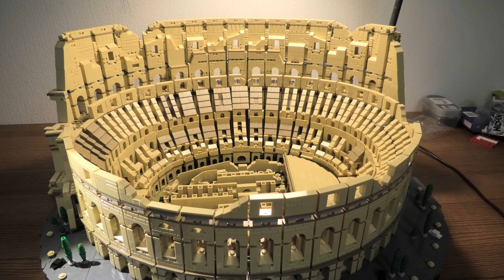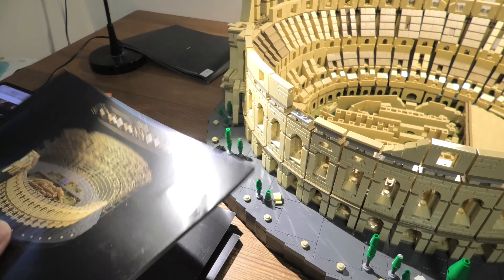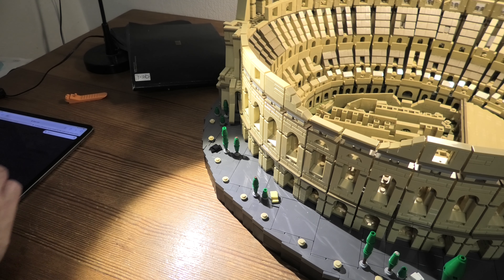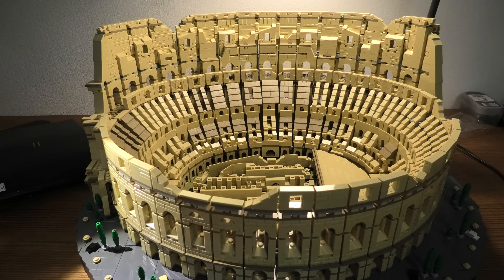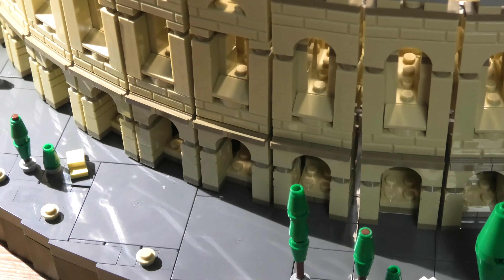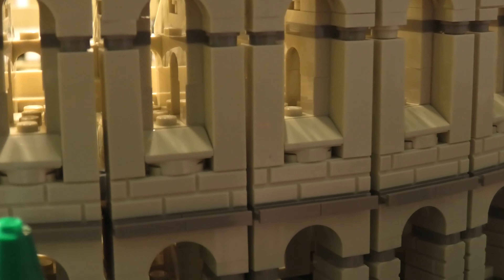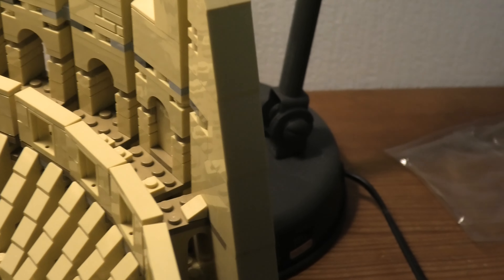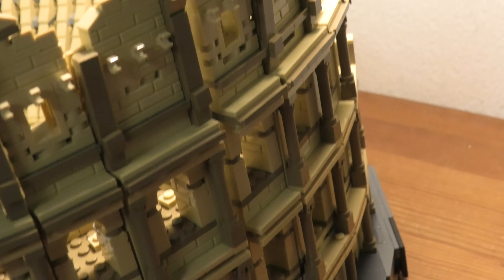Review Lego Creator Colosseum SET 10276 4K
Nowhere on Earth compares to the majesty of the Colosseum of Rome. So, get ready to escape your everyday life as you take on the biggest ever LEGO® build (as at November 2020) yet. This epic 9,036-piece Colosseum model depicts each part of the famous structure in great detail. Authentic detailing shows the northern part of the outer wall’s facade and its iconic arches. The model features 3 storeys, adorned with columns of the Doric, Ionic and Corinthian orders while the attic is decorated with Corinthian pilasters.

An awe-inspiring display piece
The LEGO Colosseum (10276) rests on an oval display base so the model can be seen from every aspect. It’s one of the biggest LEGO models ever but can easily be picked up, allowing you to look through the arches from all angles.

A building project to savour
The Colosseum is part of a collection of LEGO models for adults who love beautiful architecture and thoughtful design. It also makes a great gift for architecture enthusiasts and LEGO lovers.

    Bring to life your own brick-built model of the mighty Colosseum with this engaging and rewarding LEGO® Colosseum (10276) model kit for adults.
    With an astounding 9,036 pieces, this Colosseum model is the biggest LEGO® set ever (as at November 2020), providing hours of relaxation for adults who love building sets.
    Anyone with a passion for architecture models will appreciate the amazing detail packed into this Colosseum souvenir. With 3 stories, the model is adorned with columns of the Doric, Ionic and Corinthian orders.
    If you’re looking for special gifts for architecture fans or history lovers, this building set is a great choice, providing hours of hands-on building experiences with a stunning Colosseum model to display.
    This Colosseum architecture model measures over 10.5” (27cm) high, 20.5” (52cm) wide and 23.5” (59cm) deep. With 9,036 pieces it’s one of the biggest LEGO® sets in the world, but is easy to lift and turn.
    The Romans didn’t need batteries and neither do you! This Colosseum model runs on the power of imagination – no batteries required.
    This model comes with coffee-table-style building instructions with design and history details to inspire you.
    Part of a series of inspiring LEGO® building sets designed for LEGO building fans, and hobbyists who love elegant design, beautiful architecture and models packed with detail.
    LEGO® building bricks meet the highest industry standards, which ensures they are consistent, compatible and connect and pull apart easily every time – it’s been that way since 1958.
    LEGO® bricks and pieces are rigorously tested to ensure that every building set meets the highest safety and quality standards, so you can be sure that this architectural model is designed to last.